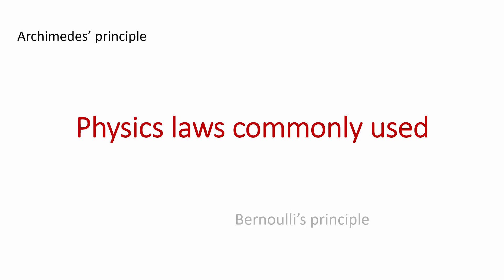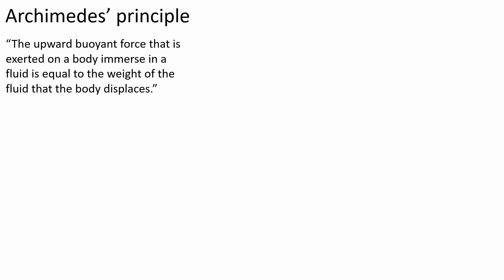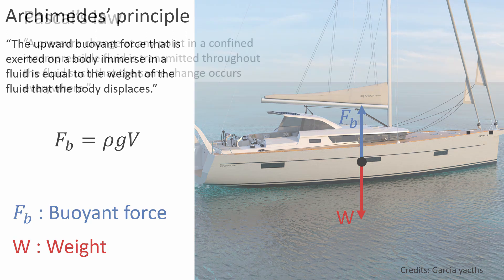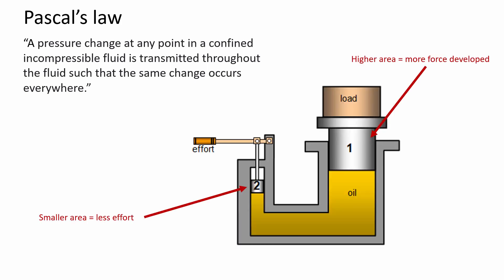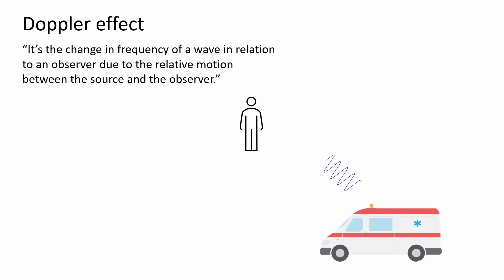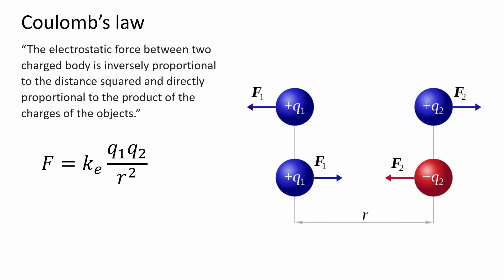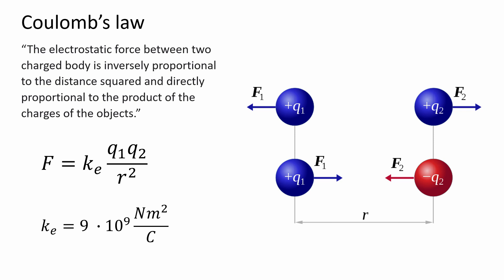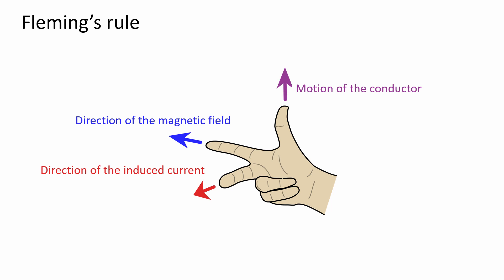Top 10 Physics Laws Part_1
In this video the most commonly used physics laws like Archemede's principle,Pascal's law,Doppler effect,columbs law,Flemings law..are explained with simple applications to understand..So please watch the video and encourage my channel.